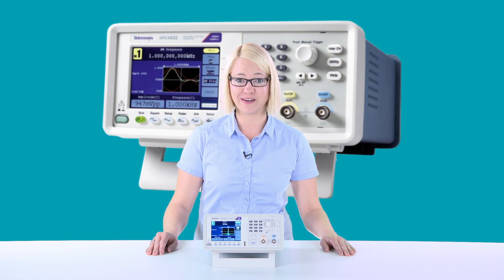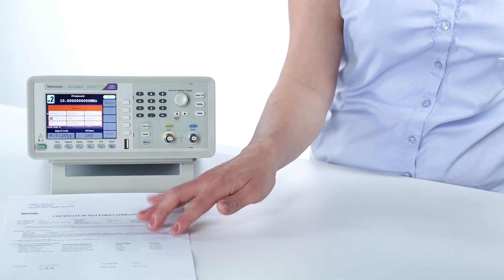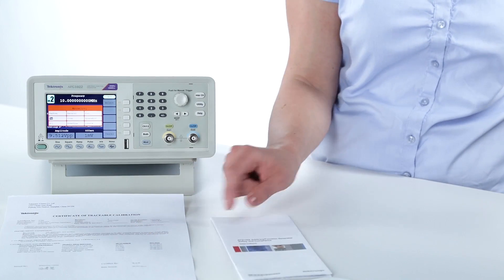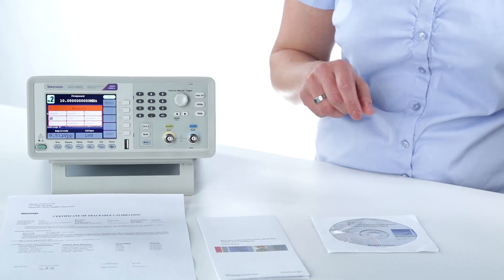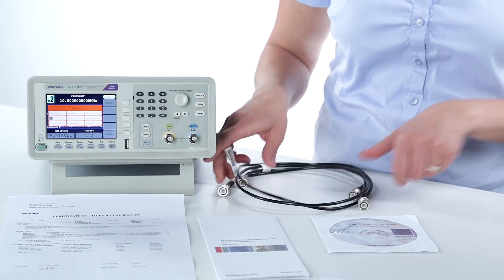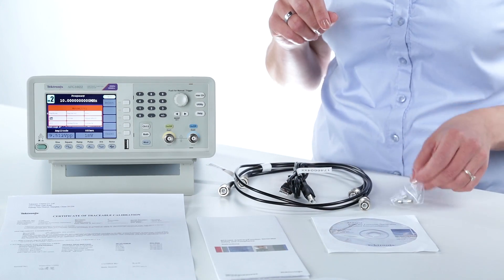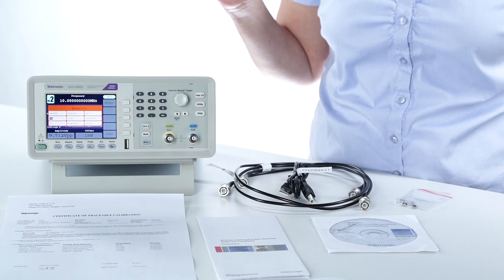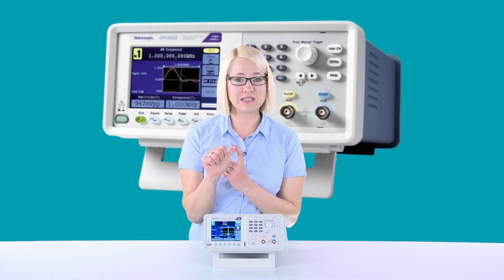Tektronix AFG 1022 - Short Introduction